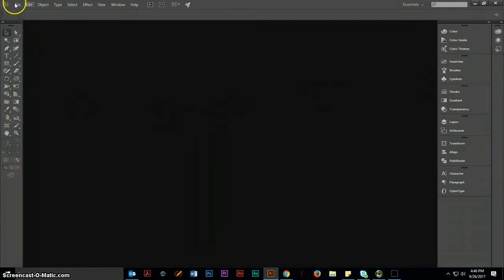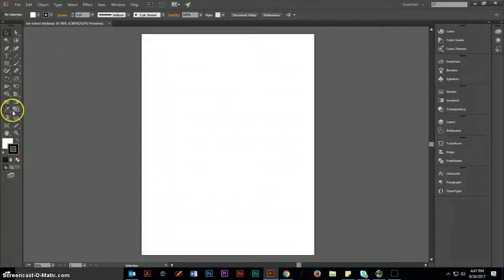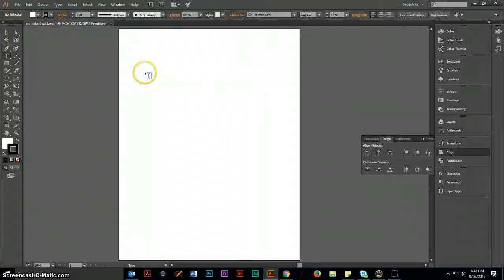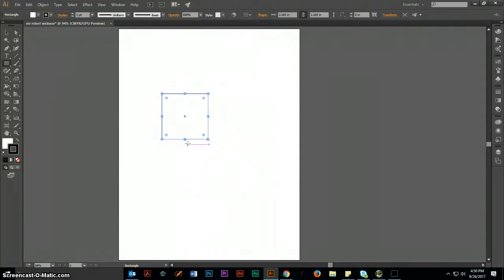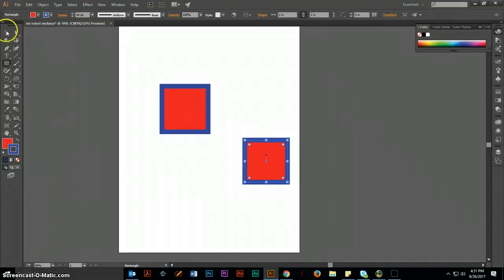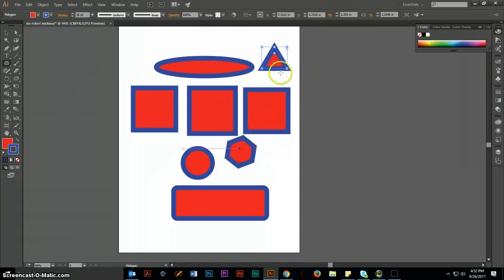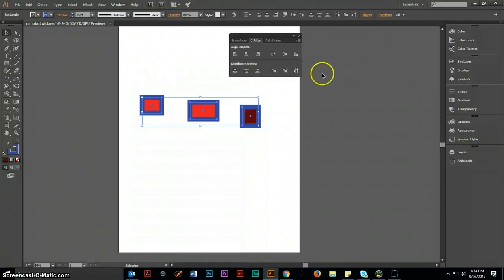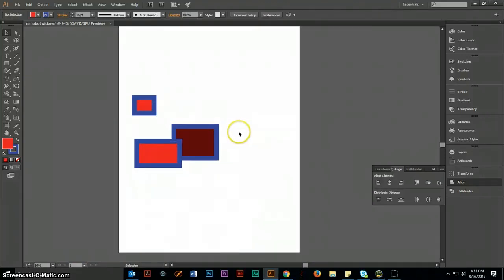ILLUSTRATOR TUTORIAL ONE